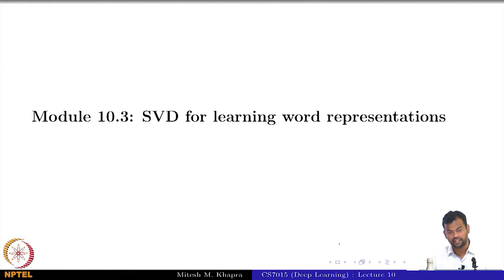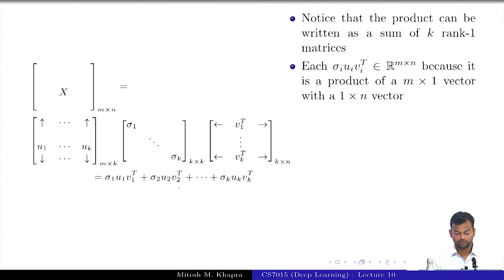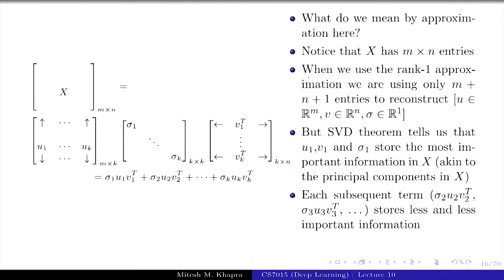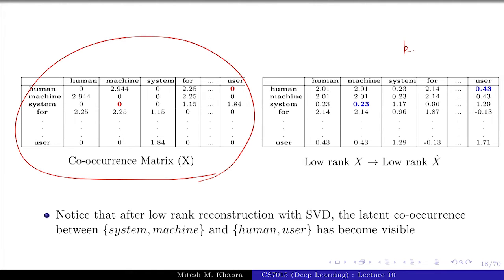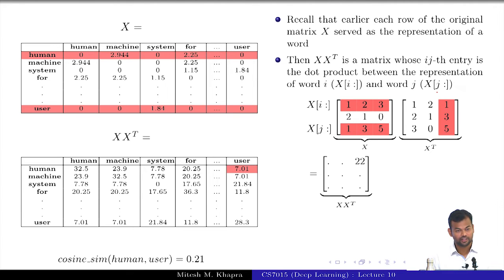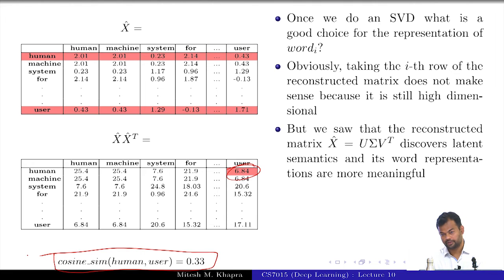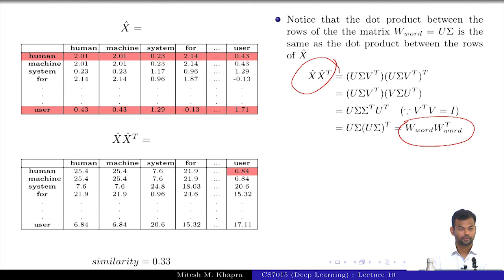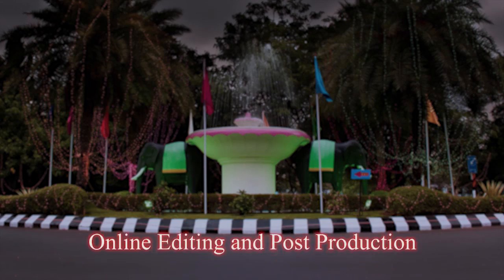Deep Learning(CS7015): Lec 10.3 SVD for learning word representations